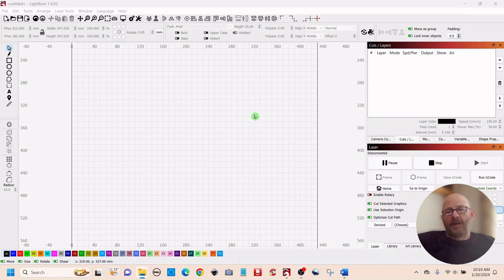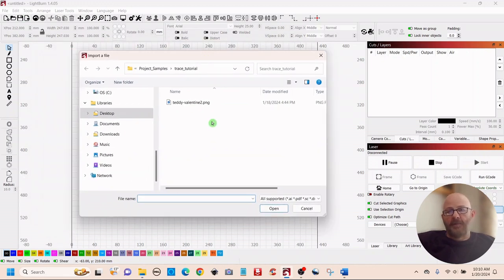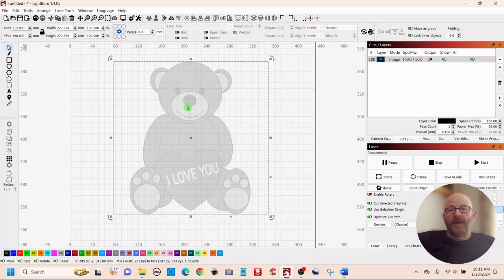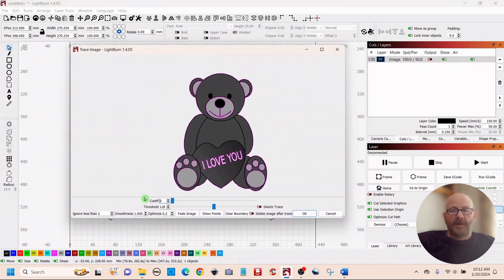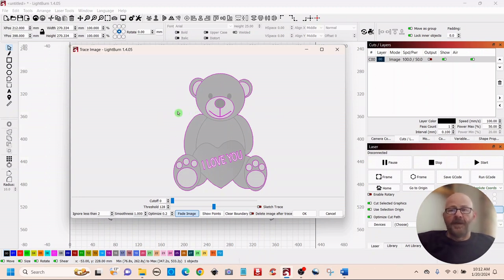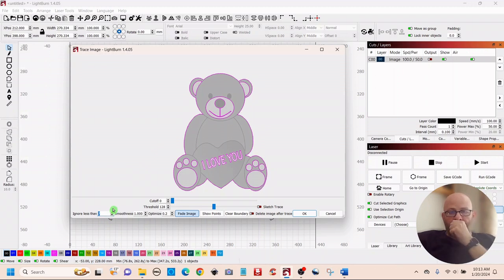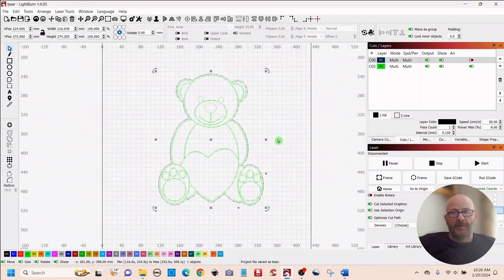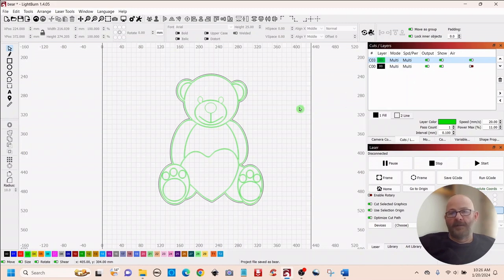Trace Image to Vector | Lightburn Tutorial #11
This video describes and demonstrates, step-by-step, the tracing and conversion of an image (.png) to a vector (.svg), using Lightburn laser cutting software.

Chapters:
0:00 Opening comments
0:36 Lightburn step-by-step
7:22 Export vector (.svg) file
9:03 Save as Lightburn project (.lbrn2)
9:35 Final comments